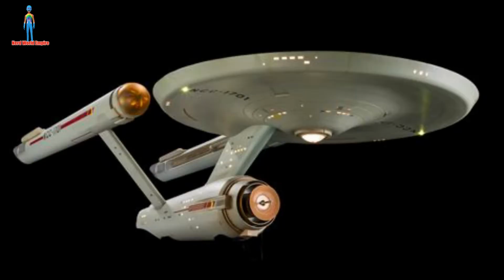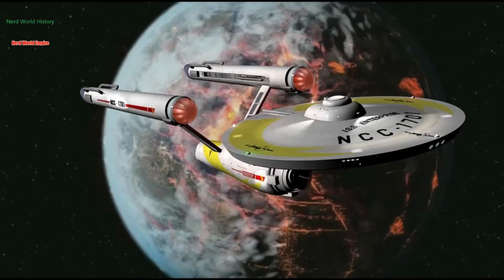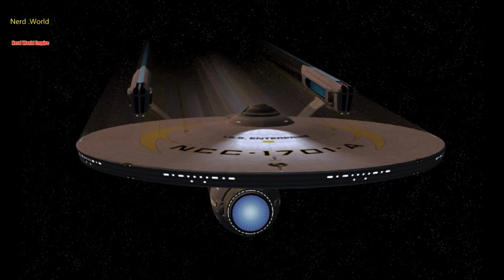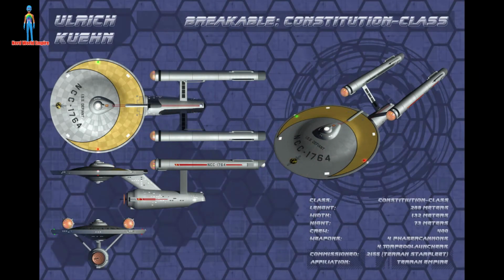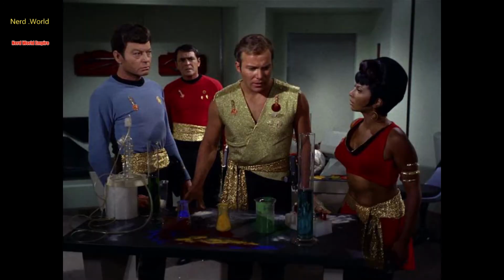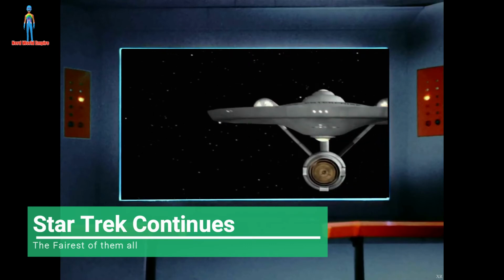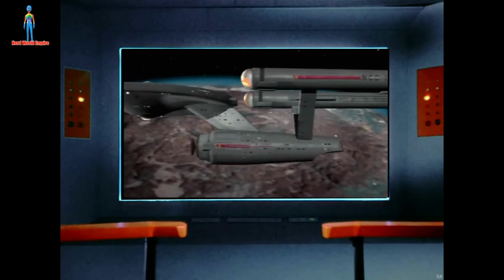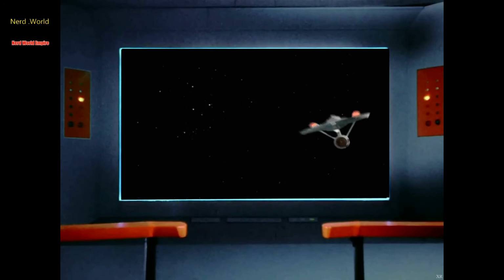Star Trek ISS Enterprise NCC 1701 Terran Battle Cruiser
A look at the first, the original Enterprise. The ISS Enterprise that is probably the flag ship of the Terran Empire, though not confirmed.

This Channel is made to entertain and share the joy I have experienced watching and picking apart Science fiction series for decades now... I'm old but anyway if you enjoy it too please like share and subscribe maybe watch one of my other videos. Start a conversation in the comments I always try to reply to any if I can.